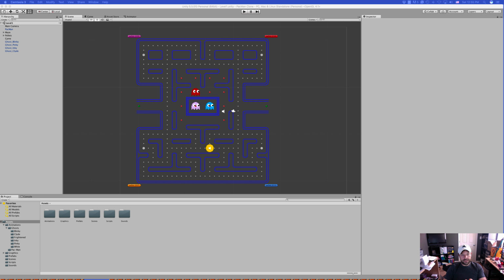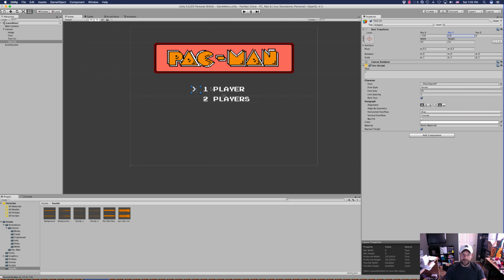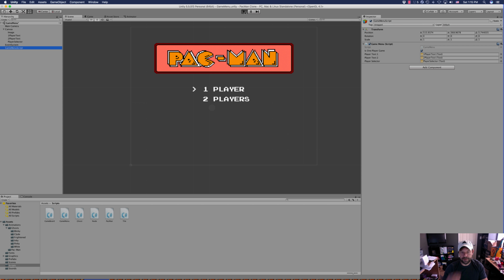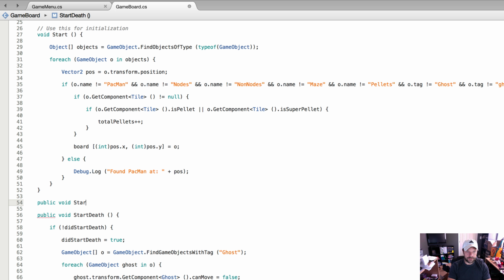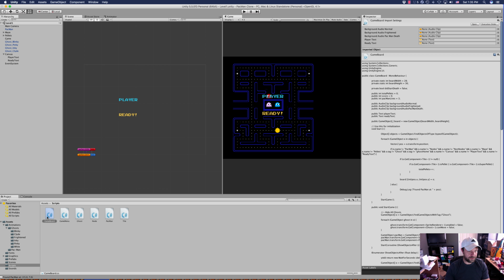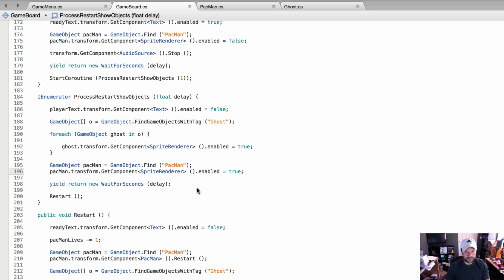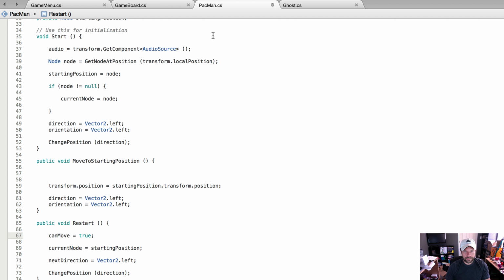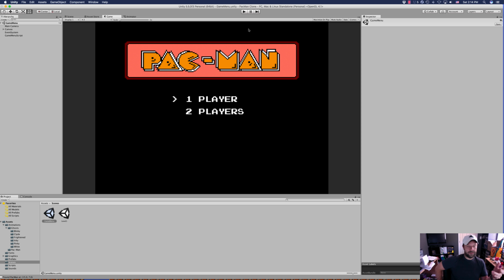How to make a game like Pac-Man in Unity 5 - Part 18 - Pac-Man UI - Part 1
Part 18 of How to make a game like Pac-Man in Unity 5. In this part we continue to build our Pac-Man clone by adding a Game Menu along with some other UI elements that will help flesh out our game.